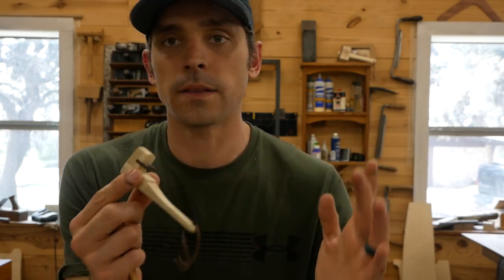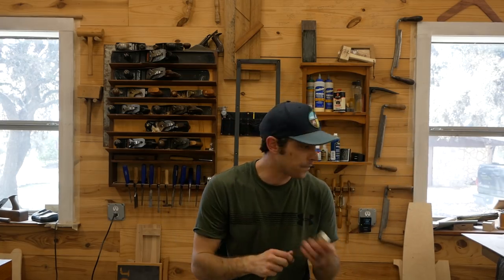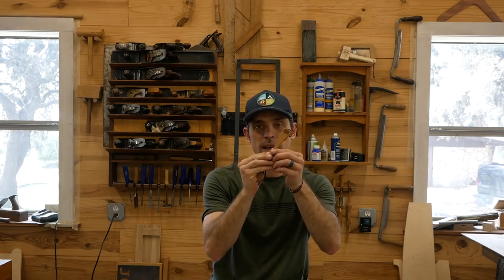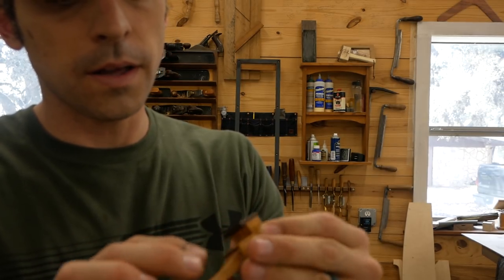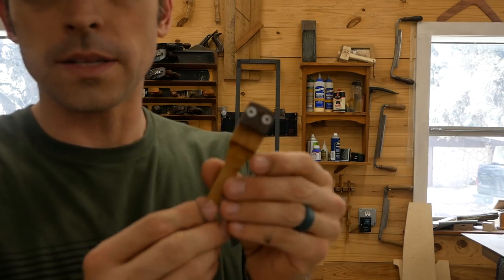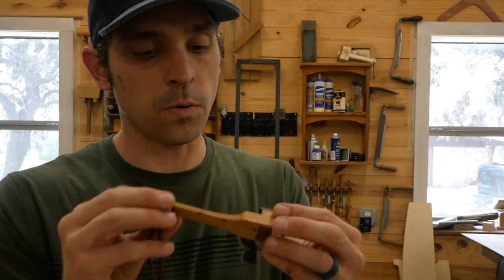Making A Bottle Opener From An Old Cedar Fence Post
Hand Tools I Use:
Combination square
Bench Chisels
Oil Finish

Power Tools I use:
Saw Stop Table Saw
Dewalt Drills

Camer Gear:
Main Camera
Go Pro